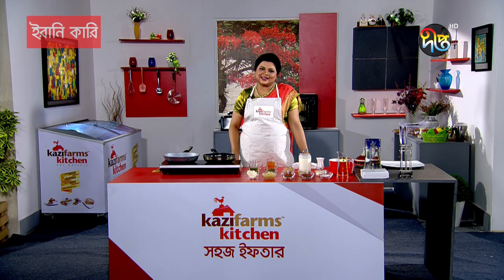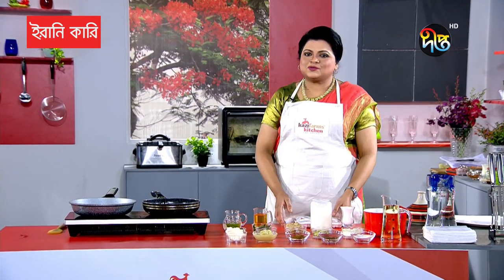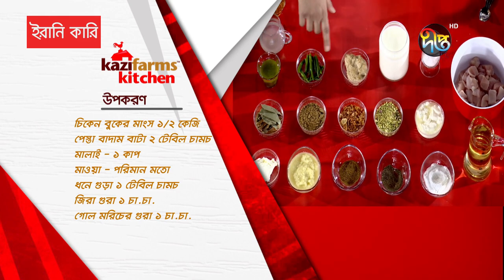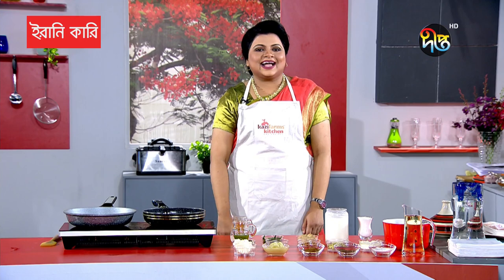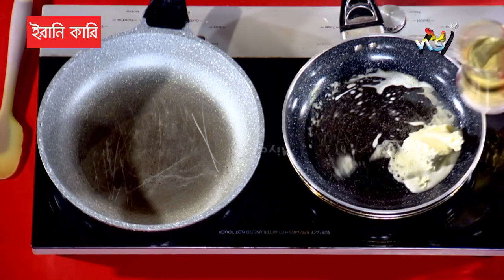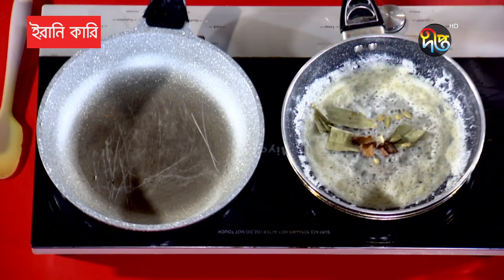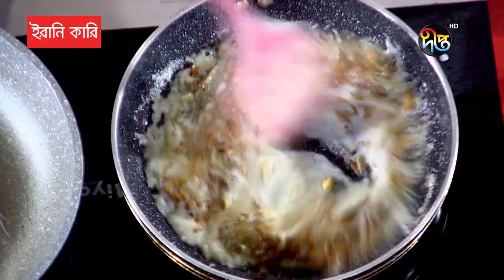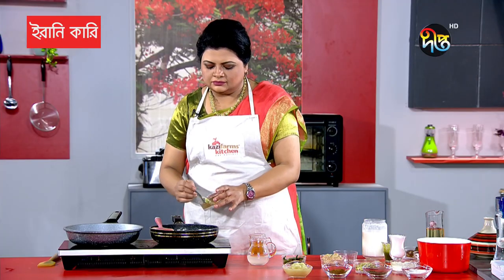ভিন্ন স্বাদের ইরানি কারি | Curry Recipe | Deepto Cooking Show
Deepto TV address:
7/A/GA Tejgaon Industrial Area, Dhaka 1208, BANGLADESH